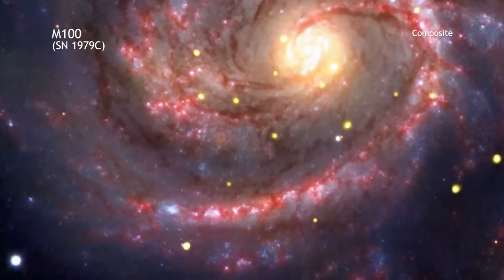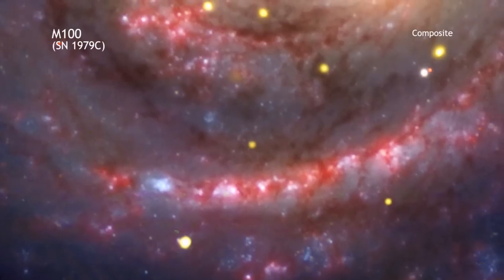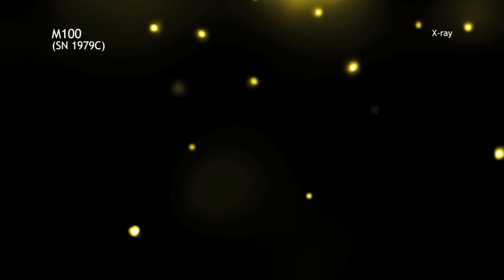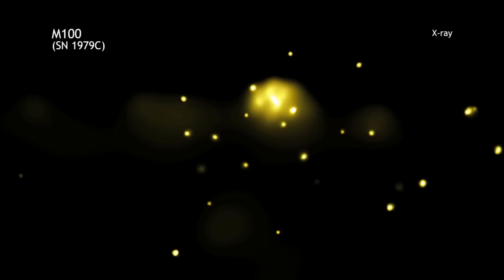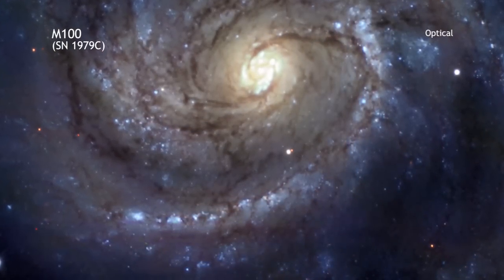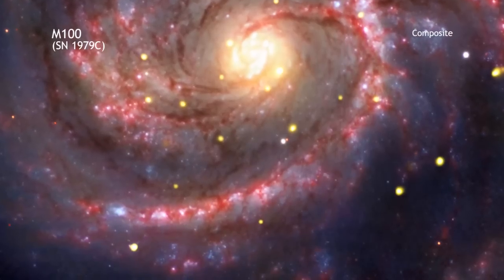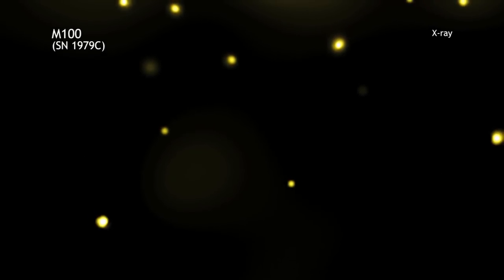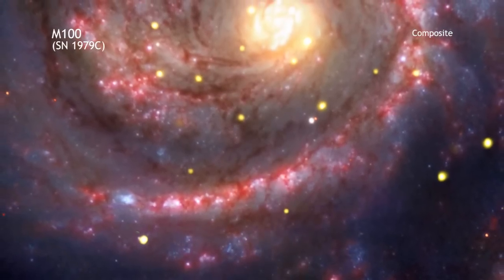The Youngest Black Hole Yet Discovered [720p]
The youngest known black hole in our cosmic neighborhood may have been found using NASA's Chandra X-ray Observatory and other telescopes.

credit: NASA/CXC/A.Hobart